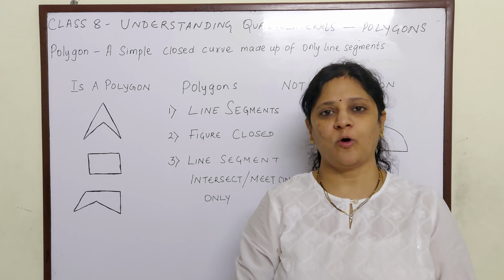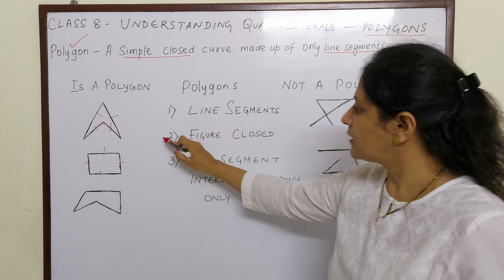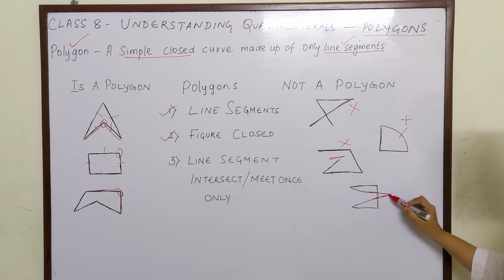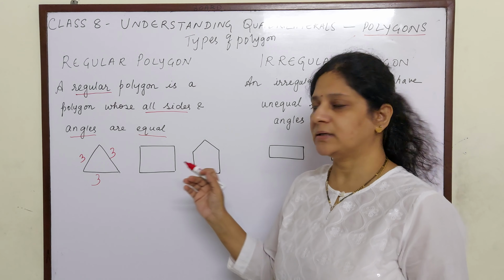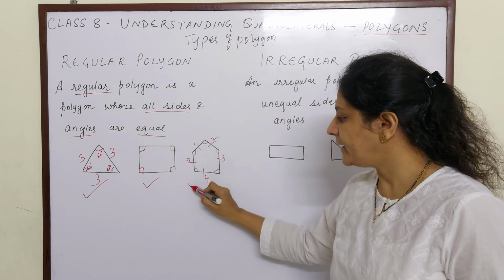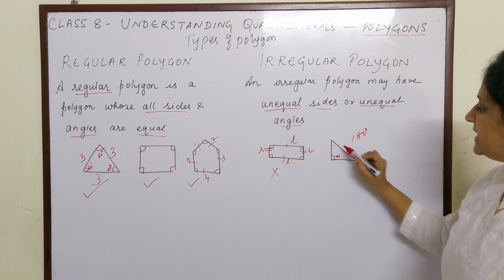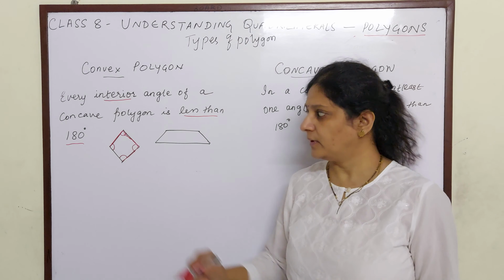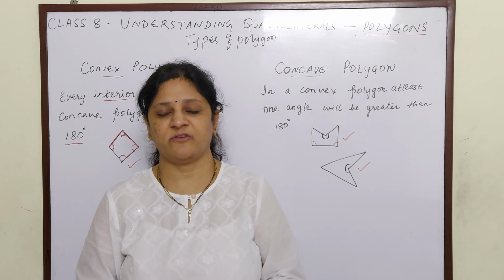Learn. what is a polygon, it's types: Regular, Irregular, concave and convex polygons. class 8 cbse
Part 1

This video you will learn  how to find sum of interior angles of any polygon
(pentagon,  hexagon,  and so on,)

Also learn how to find measure of each interior angle of pentagon, hexagon.

in this video you will learn how to find measure of each exterior angle of pentagon ,hexagon ...decagon with formula

watch how to find number of diagonals  present in a regular polygon

Part 5

Find 'x' (x is an exterior angle you have to find its value. ) By using sum of exterior  angles property

Sometime interior angle will be given. you have to find exterior by using Linear pair
learn all this here step by step

Part 6
you can learn how to find the no. of sides when each interior angle is given.  Find exterior angle
with the help of linear pair and .